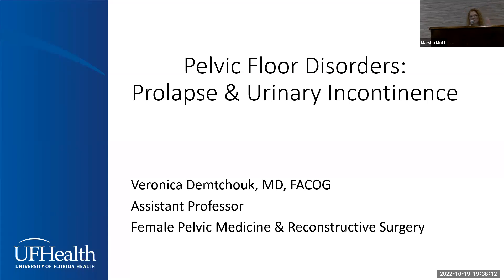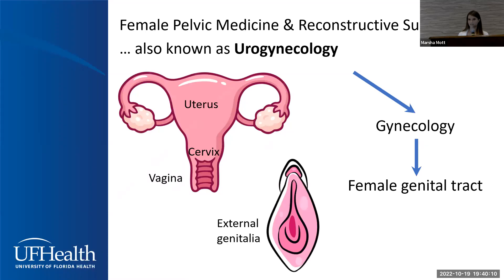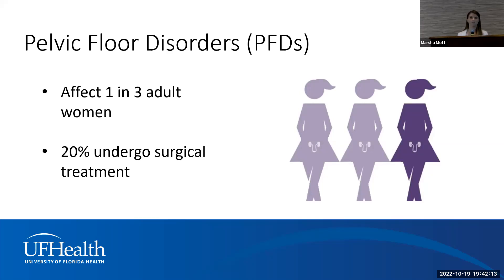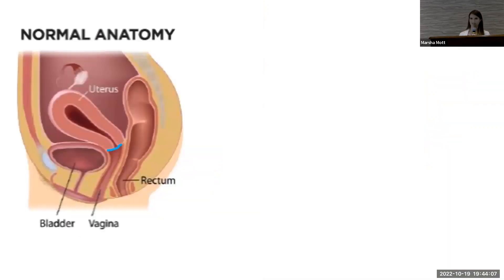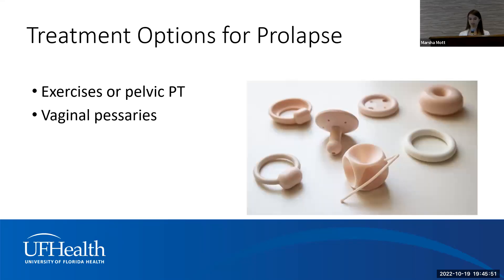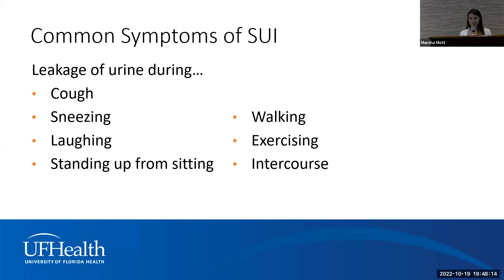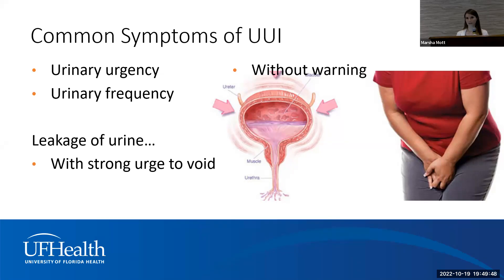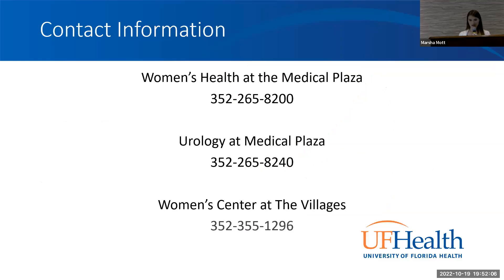Pelvic Floor Disorders: Prolapse & Urinary Incontinence - V. Demtchouk, MD, UF Health Urogynecology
Learn about pelvic floor disorders such as pelvic organ prolapse and urinary incontinence. Speaker Veronica Demtchouk, MD, FACOG; UF Health Urogynecology